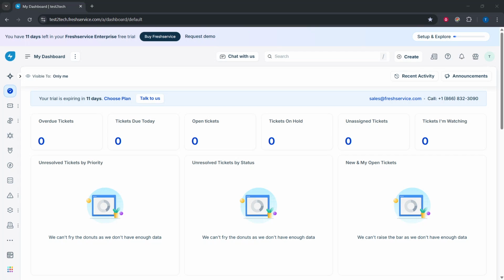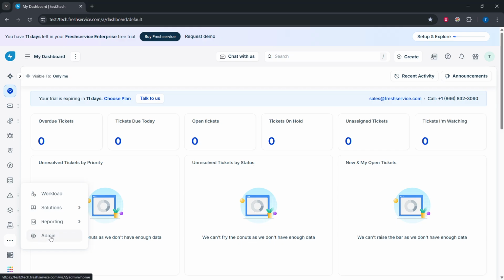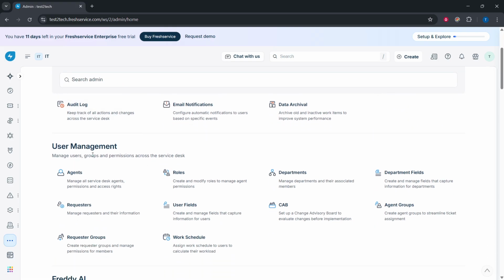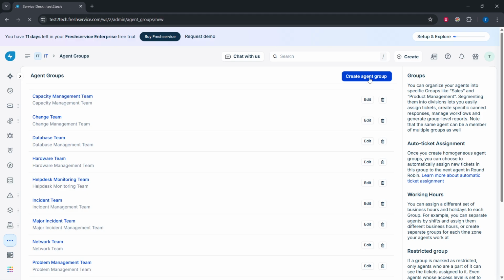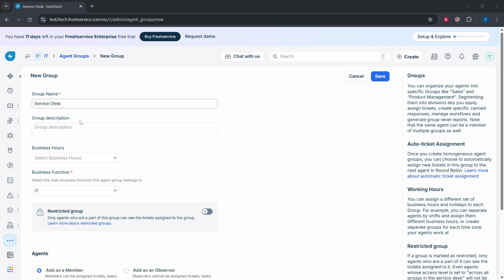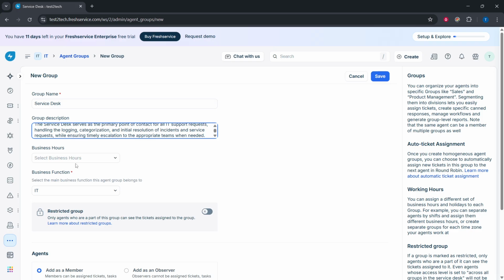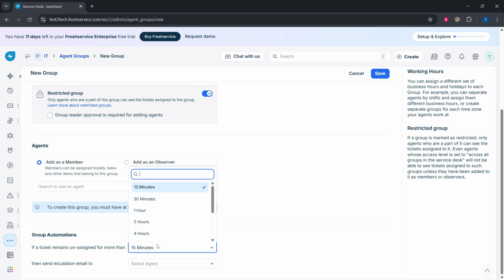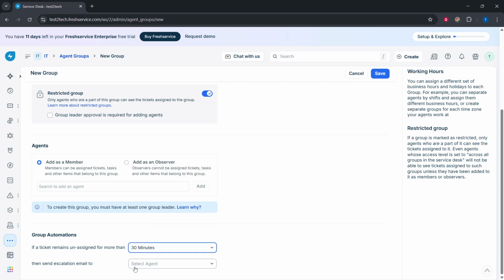How to Use Round Robin Assignment in Freshservice [2026 Full Guide]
How to Use Round Robin Assignment in Freshservice

In this video, we show you exactly how to Use Round Robin Assignment in Freshservice. We examine the fundamental concepts of automated ticket distribution to ensure an equitable workload across your service desk agents.

Mastering this specific tool improves workflow, organization, and project quality by eliminating manual dispatching and preventing agent burnout through balanced task allocation. We cover the configuration of agent groups, the definition of availability parameters, and the implementation of load-balancing logic within the automation suite. Utilizing Round Robin Assignment is vital for maintaining consistent response times and optimizing the overall efficiency of your support team's operations.

Technical Specs: Software: Freshservice; Feature: Dashboard